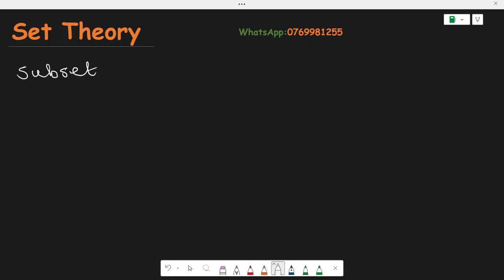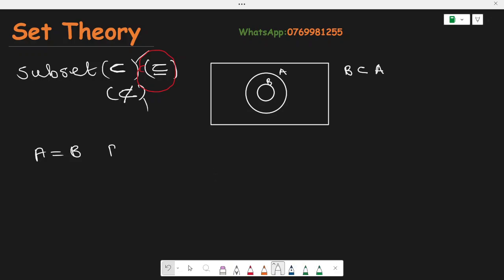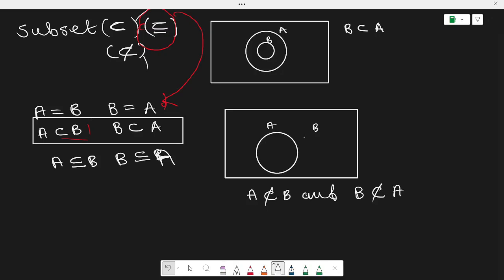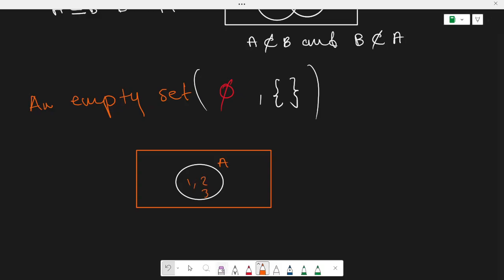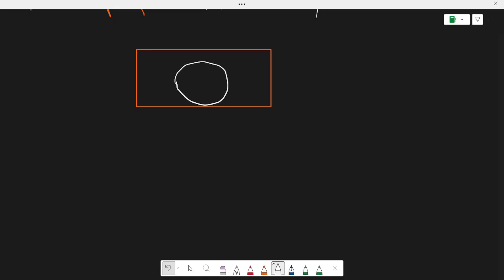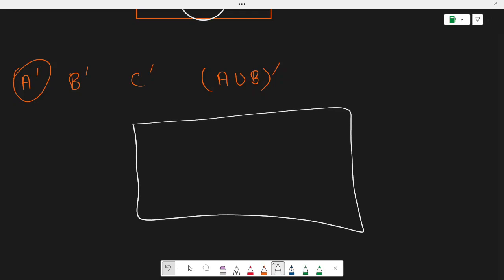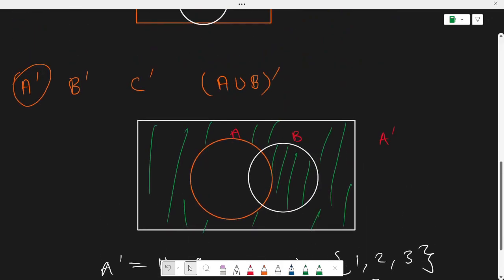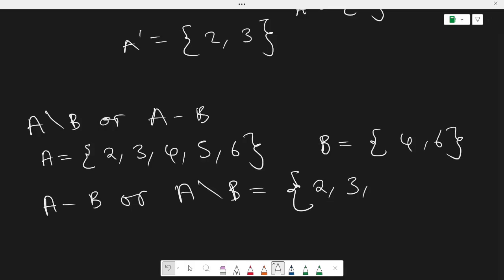what is a subset, empty set and complement